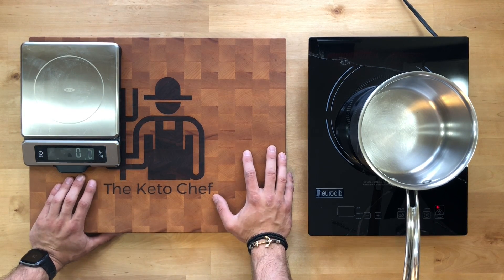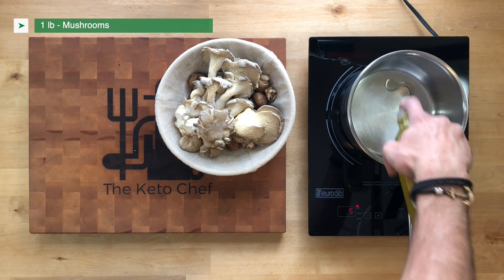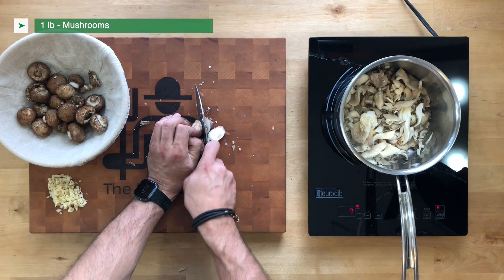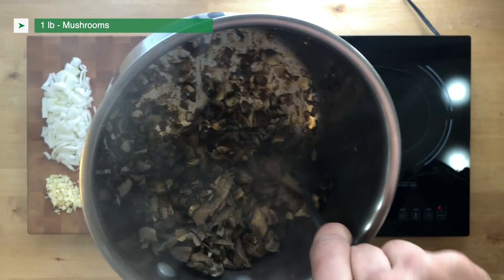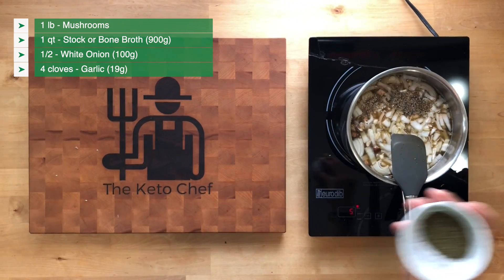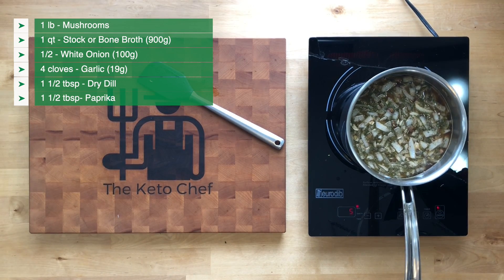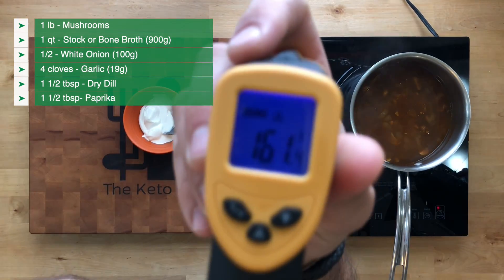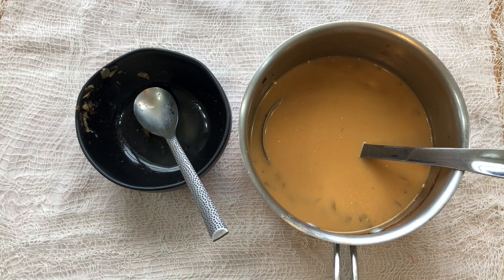Hungarian Inspired Mushroom Soup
Now is a good time to get prepared and stock your freezer with easy soups and healthy meals. Soups are easy to make at home (especially if you're too sick to make something complicated) reheating them is an easy choice for equipping you and your family with food for several days.
Once cooled this soup can lay flat on your freezer. Meaning you can stack several on top of one another.

Very important to this dish and all Hungarian paprika-based dishes is the quality of the paprika.  There are a lot of paprika powders on the market but only a few of them come from Hungary.  Use quality, real Hungarian paprika.  There’s no comparison in flavor.

Confused about what paprika to use? I recommend this brand

I hope you enjoyed this video, please share. Your support means more and better content for you and means I can keep making low carb videos for everyone!

Recipe:

3-4 cloves garlic
1/2 white onion
4 tbsp sour cream
1 lb mushrooms
32 oz stock (any stock will work. May I recommend mushroom?)
1.5 tbsp dry dill
1.5 tbsp sweet paprika
high heat oil (ghee, grape seed, avocado oil will work)

1) Start a saucepot on high heat with a light coating of oil.
2) Once very hot start roughly chopping the mushrooms and tossing them into the pan. Let the mushrooms get some color and stir them occasionally to make sure they all get a little color
3) While the mushrooms brown, start chopping the garlic cloves (rough mince) and onions.
4) Once you can see a layer of brown on the pan aka fond, its time to deglaze with the stock. Keep the pan hot and stir with a rubber spatula while mixing in the stock. Scrape all the fond off the bottom.
5) Lower to a low/medium heat, add the garlic, onion, salt pepper, and spices. Cook covered until the onions are semi-transparent. Then turn off the heat.
6) Once cooled enough to touch the pot, add the sour cream. Mix until creamy, add more for a more creamy and more tangy soup.

Storage:

If you plan on reheating, undercook the soup slightly. (once the onions are semi-transparent on the edges, but not the middle) And once your lovely Hungarian Mushroom Soup has cooled dump into a zipper-lock bag, label with date and type, and then lay flat in your freezer. Reheating is as simple as tossing it into a pot and reheating on the stove.

My Chef's Knife
My Induction Cooktop

Need a product featured in my video? Find it here! (below)
The Keto Chef Amazon Store: